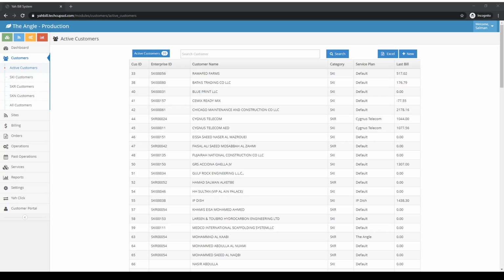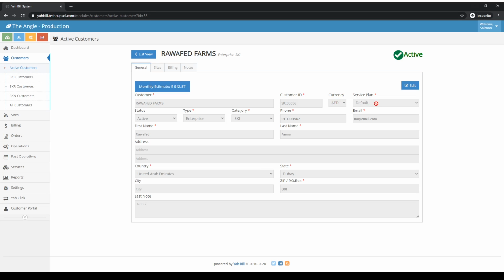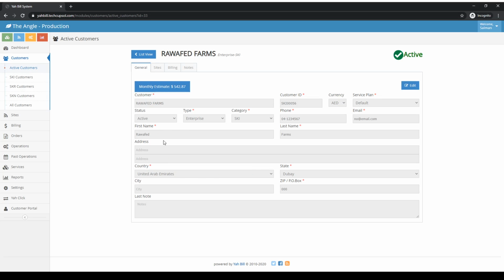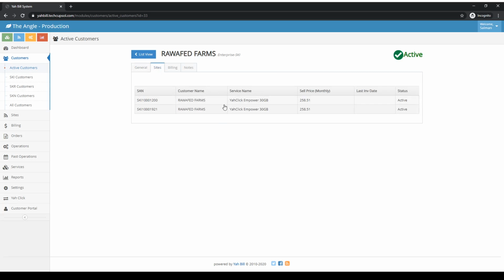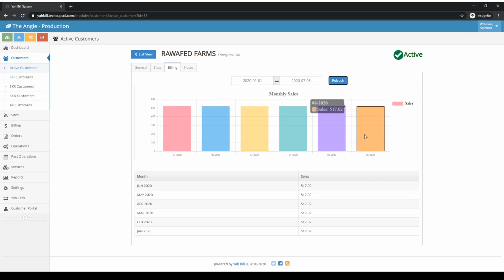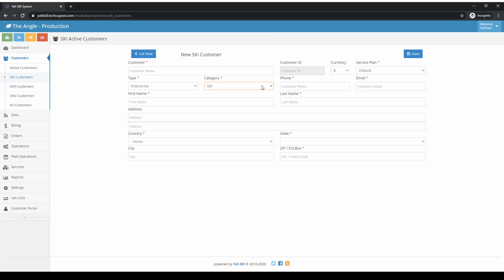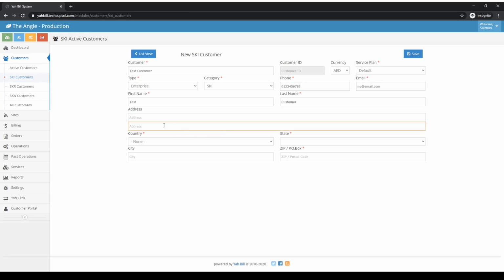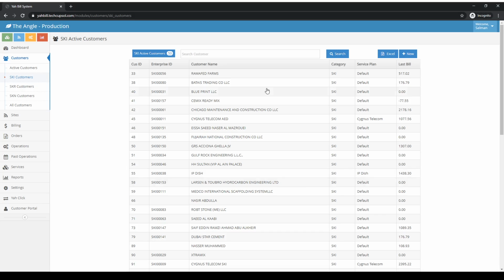YAH BILL 03 CUSTOMERS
Yah Bill System Tutorials - Customer Module